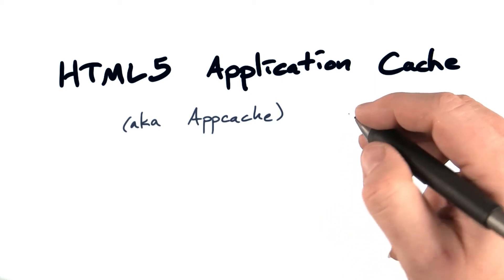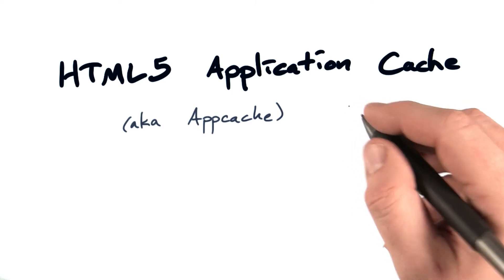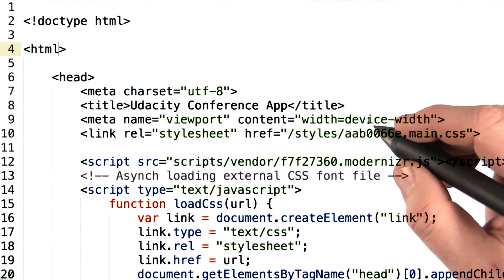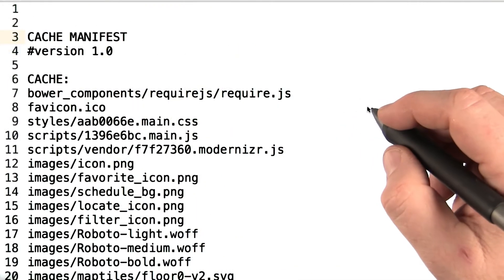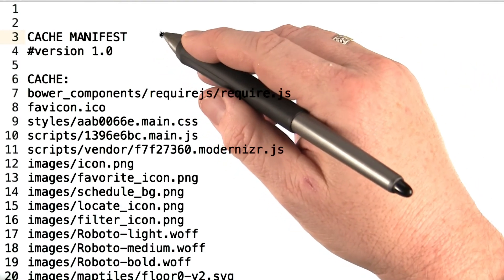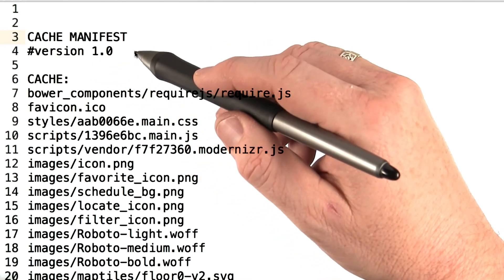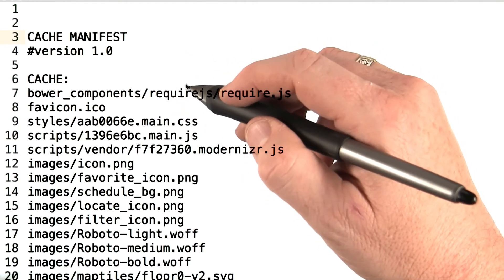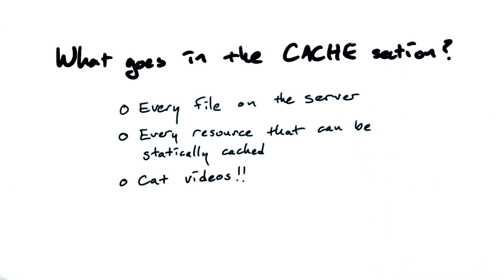Application cache - Mobile Web Development